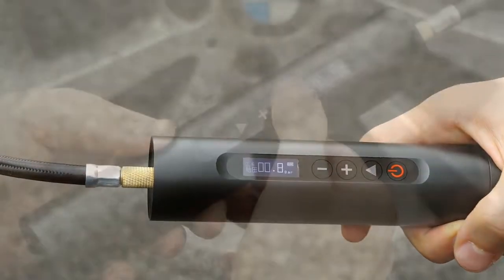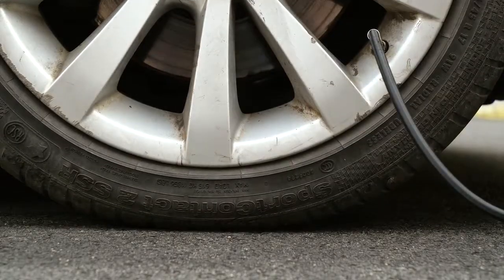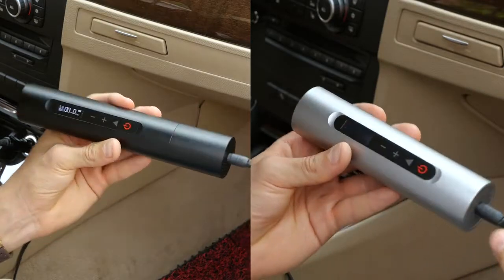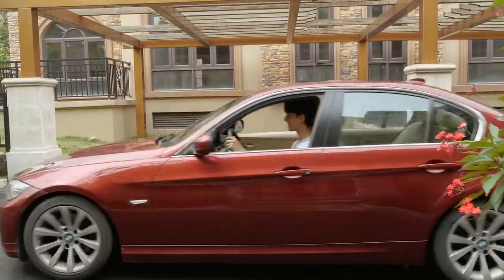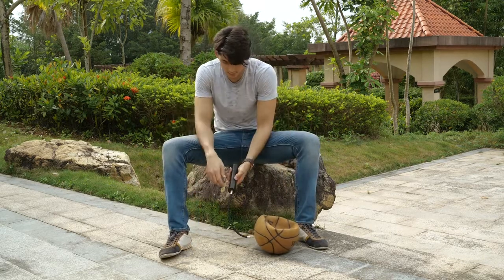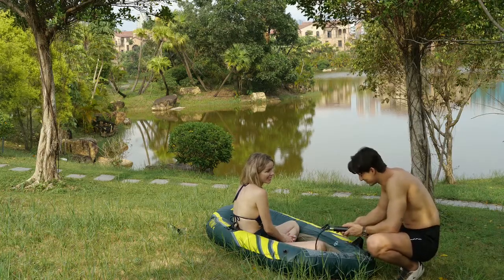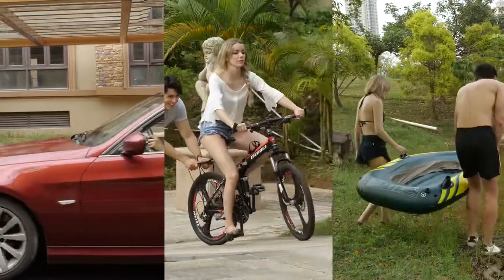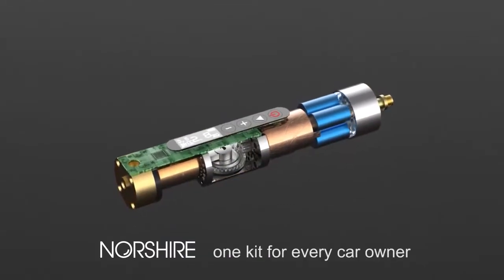World's smallest and most portable tire inflator / air compressor.| air compressor for car tire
When you think of tire inflator, you probably think of something like these:
Why do they have to be so bulky and hideous? They simply don’t fit in our modern era predominated by aesthetics that Apple products and Tesla cars embodies.

Above designs have a common flaw: a lot of wasted space. Whereas, Norshire Mini is so compact that it measures only 156mm/6in (batteryless version), 208mm/8.2in (battery version) in length and 40mm/1.6in in diameter.
But of course, designers of those tire inflators wouldn’t agree there’s any space wasted in their products because those hallows are critical for their inflators to cool down. How does Norshire Mini get rid of the heat from a fast spinning motor and the compressed air?  A powerful cooling fun that ventilates 50L of air per minute and aluminum alloy air cylinder with cooling fins

Now you can just throw your tire inflator, which is Norshire Mini of course, in the glove box, car door compartment or anywhere in the car and hit the road, or throw it in your backpack and bike away with peace of mind.